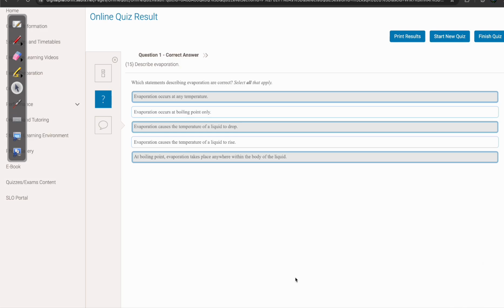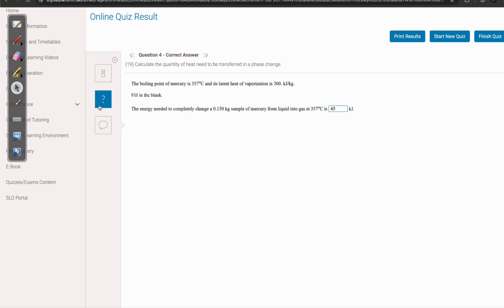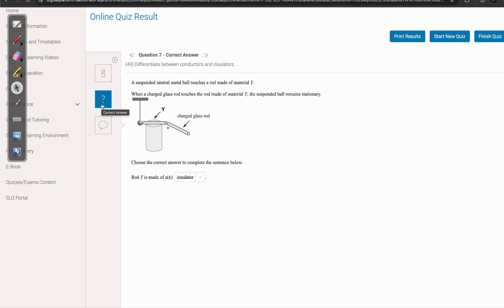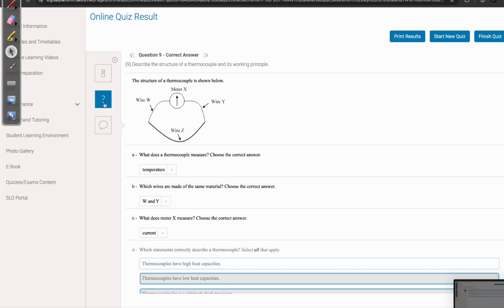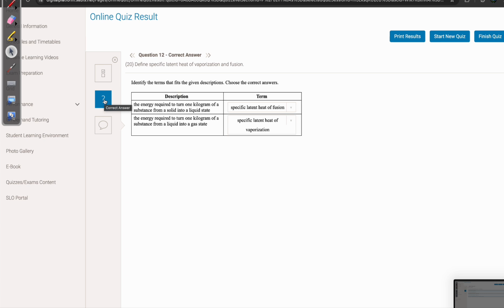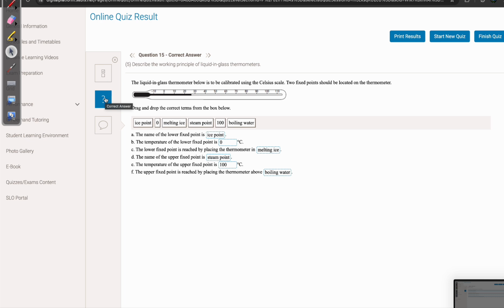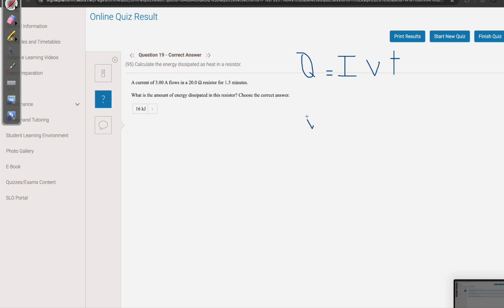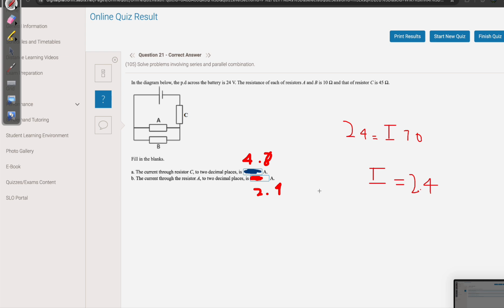Grade 11 Physics Non-Transition Diagnostic Quiz Term 2 Part 1 (Explained by Hammouda)